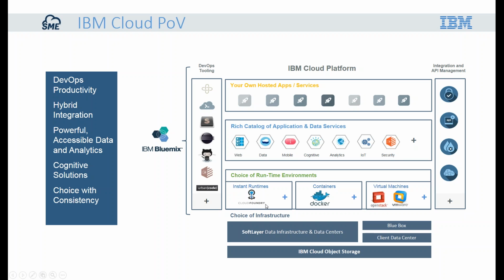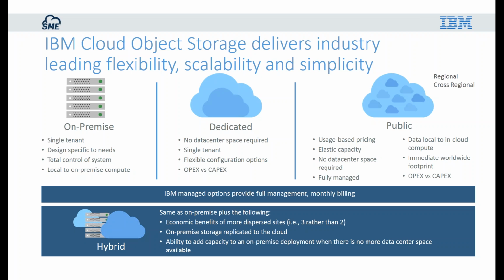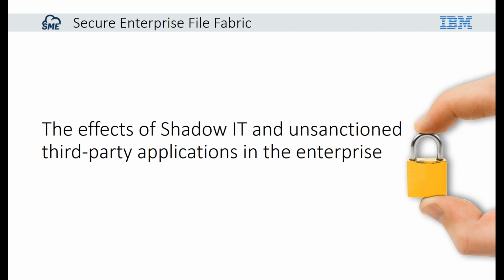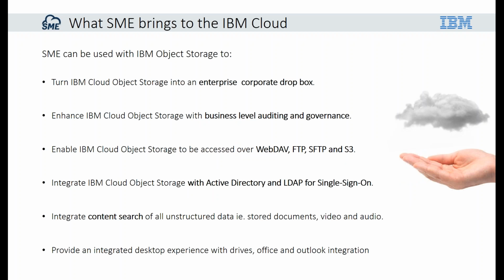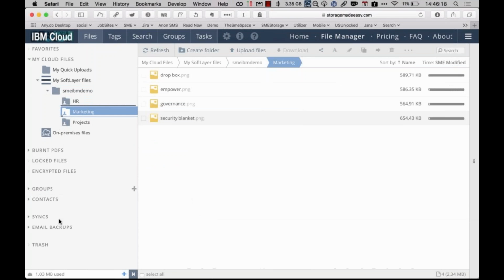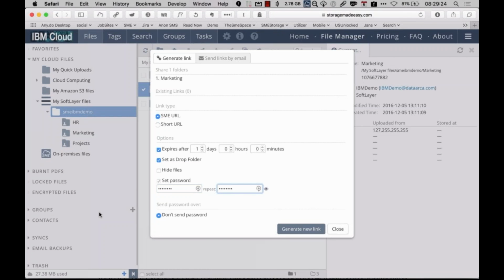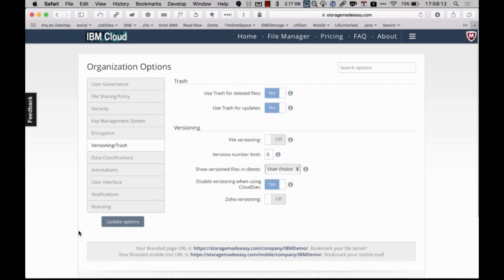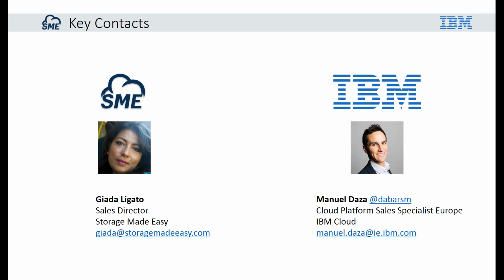Empower your end users to use IBM Cloud Object Storage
Many companies want to utilise IBM Cloud Object Storage and Storage Made Easy is the killer application to empower end users to utilise IBM Cloud Object Storage.

In this webinar Storage Made Easy (SME) and IBM Cloud will present how to build a joint Enterprise File Fabric that works directly with IBM Cloud Object Storage allowing users to control and manage data with the most enriched cloud computing features.